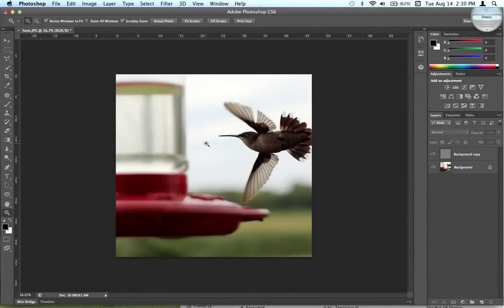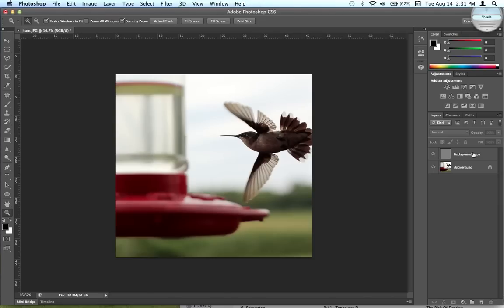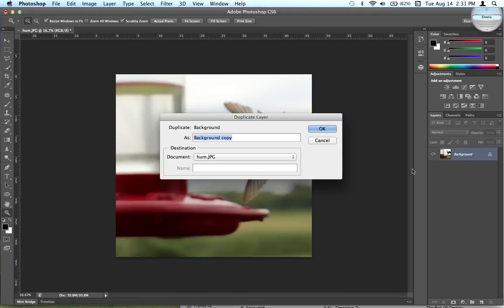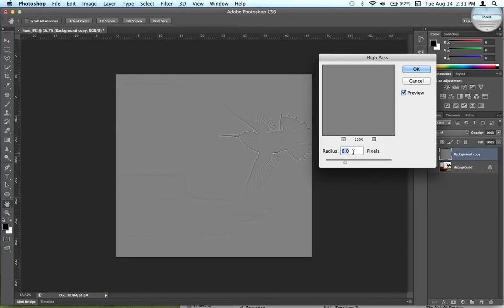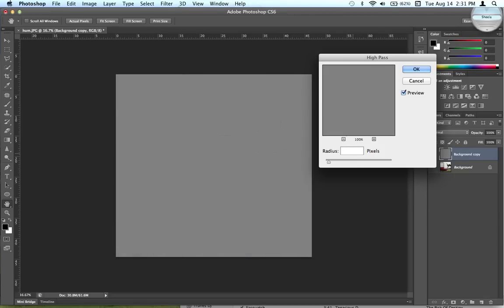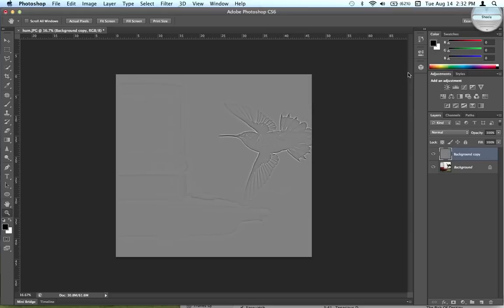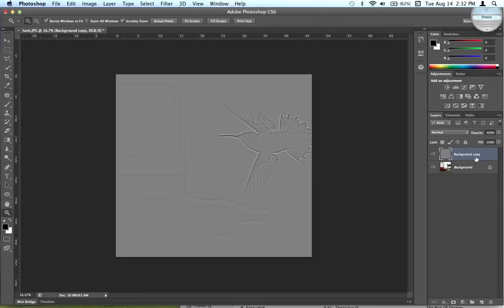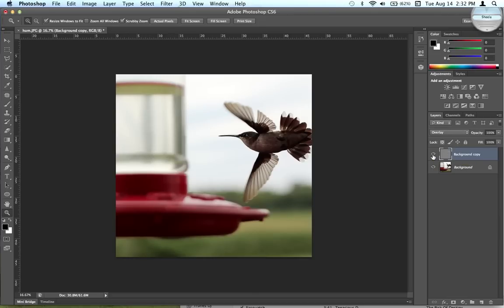The High Pass Filter to Sharpen Better in Photoshop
How to keep quality while sharpening by using the high pass filter in Adobe Photoshop. Sharpen, Stylize and raise Contrast for your pictures. It probably wont help photos that are too out of focus, but try it out and see!

This was created in Adobe Photoshop CS6 and translates to Photoshop CC 2020 & CC 2019 as well.